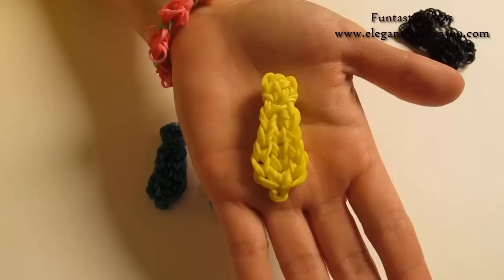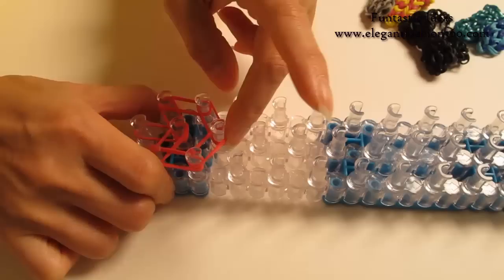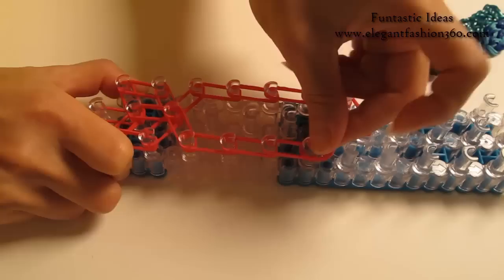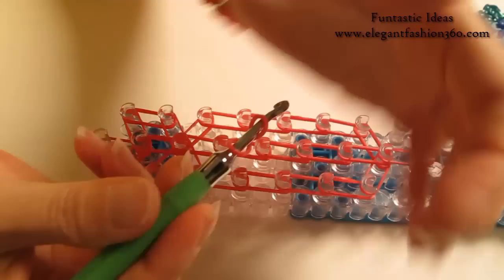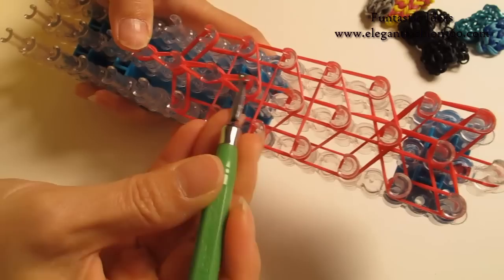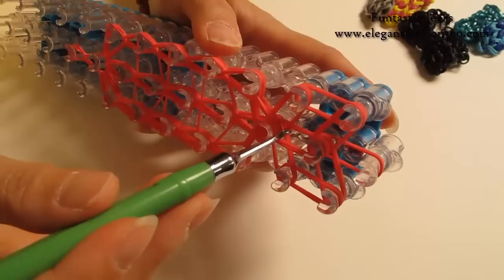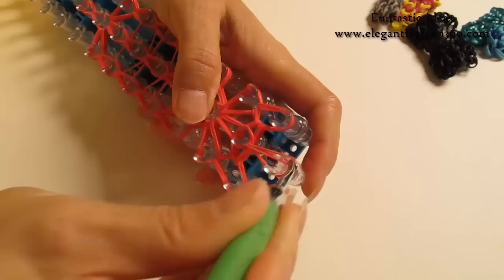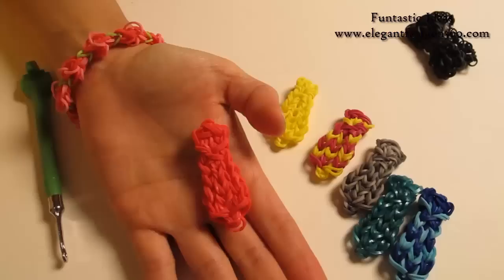Rainbow Loom Tie charms - How to- Father's Day Gift Ideas Series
Tutorial design for how to make Rainbow Loom tie charm -Father's Day gift ideas Series

You will need the following bands:
Red 54

300+ more tutorials for Rainbow Loom Pattern designs.